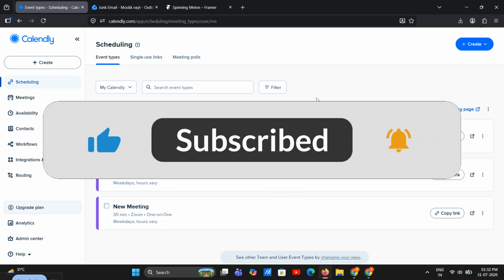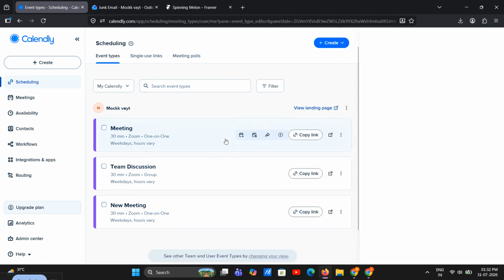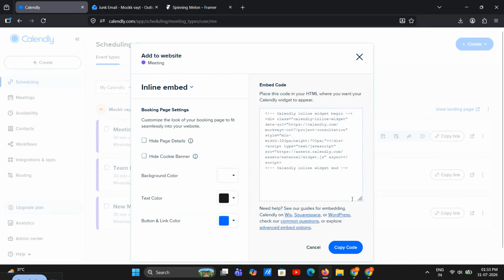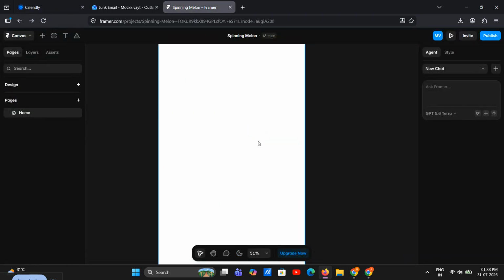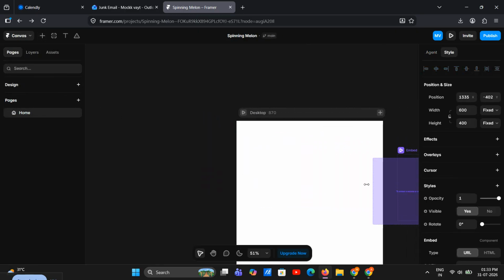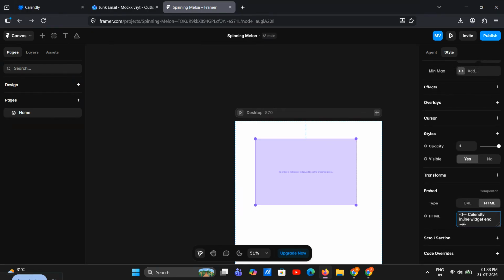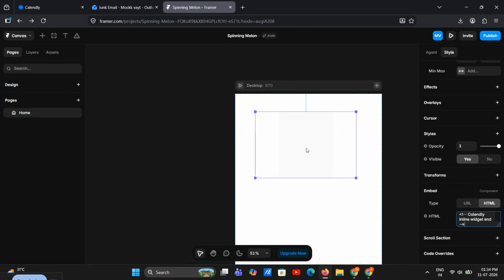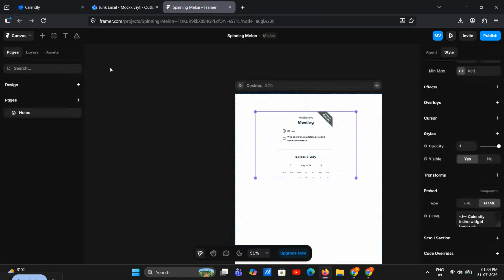How To Add Calendly To Framer Website (Easy Step-By-Step Guide)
Learn how to add Calendly to a Framer website using an inline embed so visitors can book meetings directly from your page.
This tutorial walks you through copying the Calendly code, inserting the Embed component in Framer, and adjusting the size for a clean layout.

🕚Timestamps:
0:00 Intro
0:21 Sign In To Calendly
0:41 Open Scheduling And Select Your Event
1:02 Choose Add To Website
1:20 Select Inline Embed And Copy Code
1:42 Open Your Framer Project
1:57 Insert The Embed Component
2:18 Paste The Calendly Code Into HTML
2:40 Adjust Height And Width

✍️What You'll Learn In This Video:
• How To Get Calendly Inline Embed Code
• How To Add An Embed Component In Framer
• How To Paste Calendly Code Into A Framer Page
• How To Adjust Embed Height And Width
• How To Preview A Calendly Booking Widget In Framer
• How To Create A Simple Booking Section For Your Website

💡Pro Tips:
• Use an inline embed on dedicated booking pages for the cleanest experience.
• Test the embed in preview mode before publishing your Framer site.
• Adjust the iframe height if the calendar looks cut off on mobile.
• Place the booking section near a call to action for better conversions.
• If you change your Calendly event later, update the embed code again.